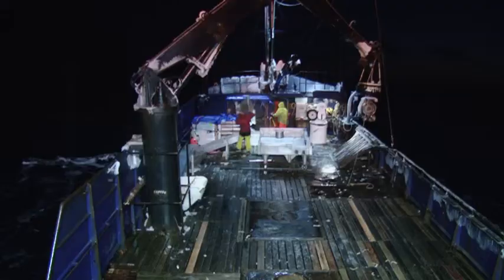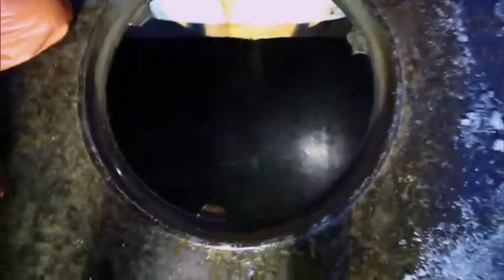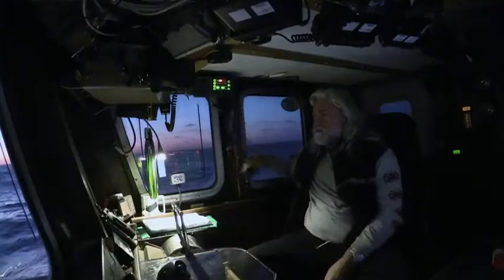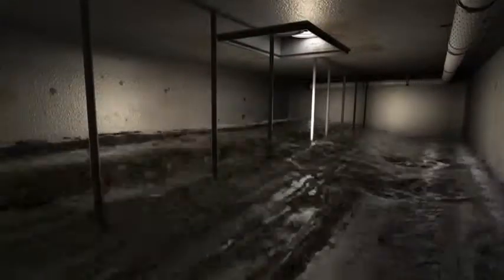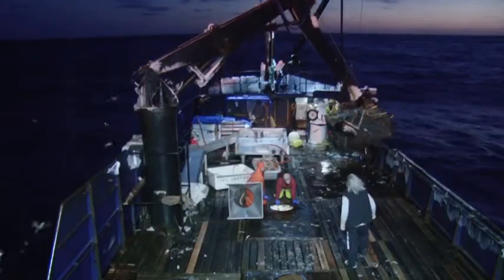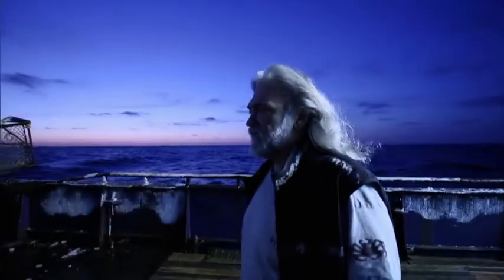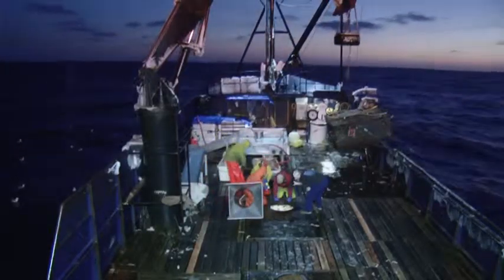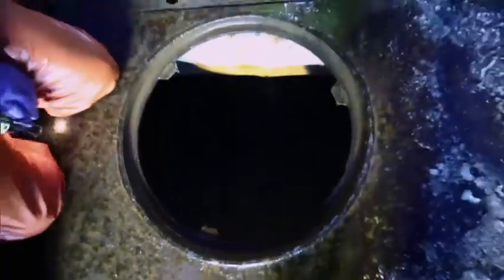Een fout op Cape Caution | Deadliest Catch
Deadliest Catch is vanaf 2 september elke woensdag om 21:00 uur te zien op Discovery.